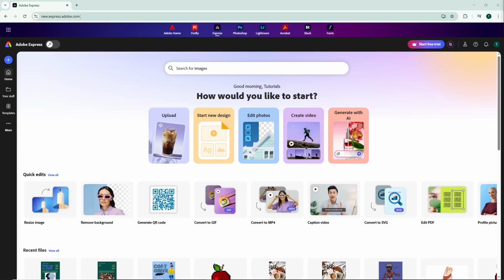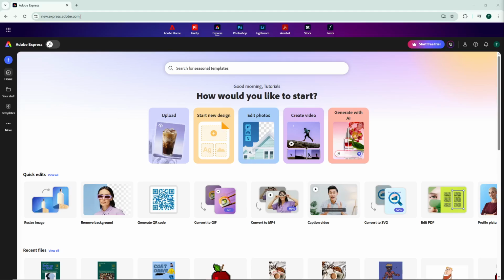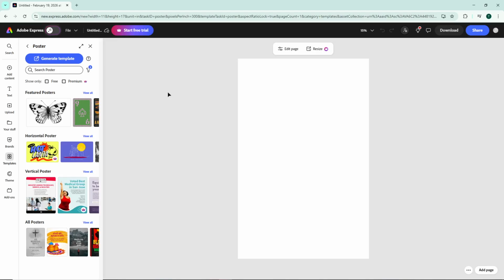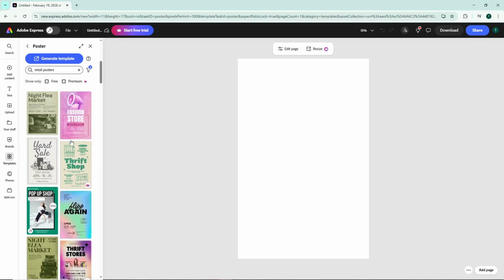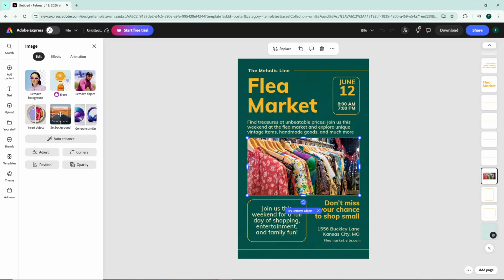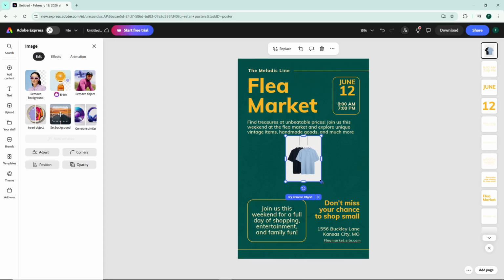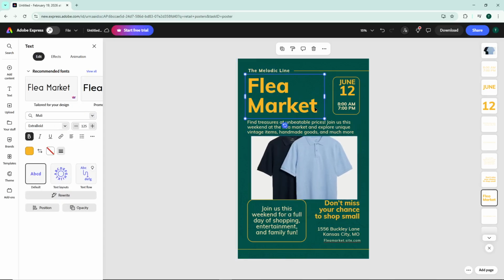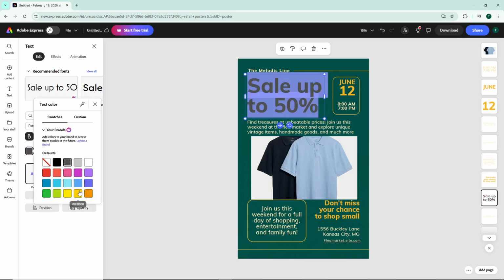How To Create Poster In Adobe Express (Tutorial 2026)